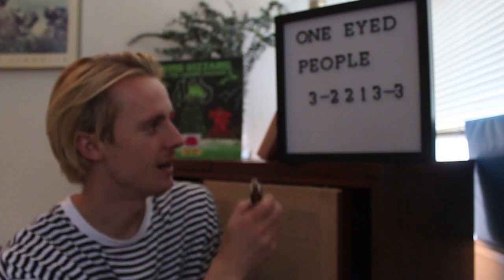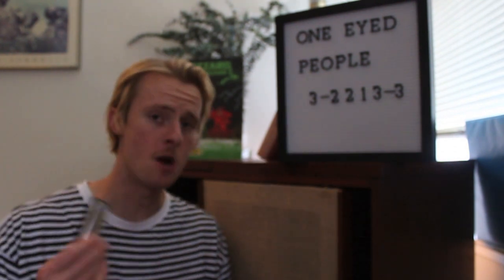How to play "I'm In Your Mind" on Harmonica (E)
King Gizzard & the Wizard Lizard Harmonica Tutorial

TIME STAMPS:
Intro Melody: 1:17
Second Melody: 1:44
Am I in heaven Melody: 3:04

I Was going to re do this video with better production, but i figure there is still something to be learned from it any why waste my time on re filming something when i get move on to the next song!

(pps, i have a spoken word album releasing soon if you are interested let me know!)